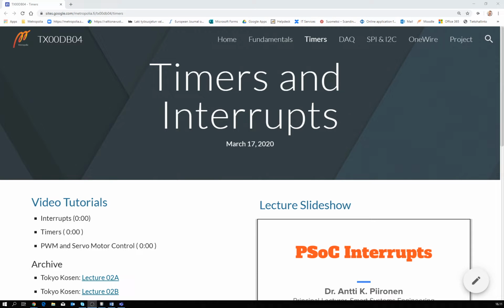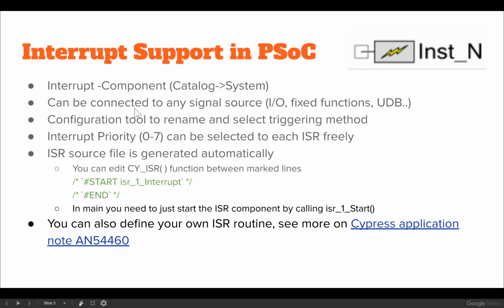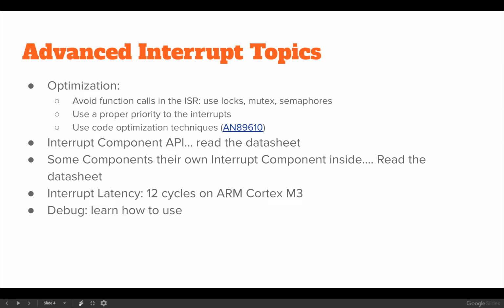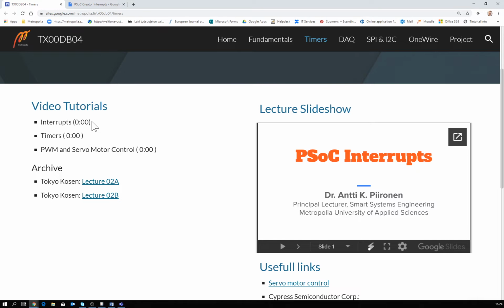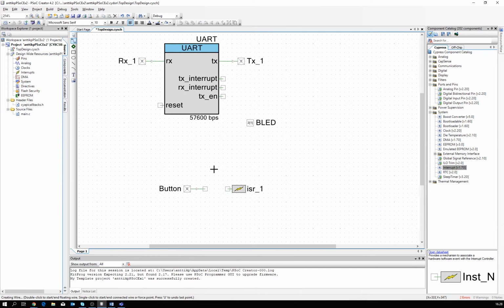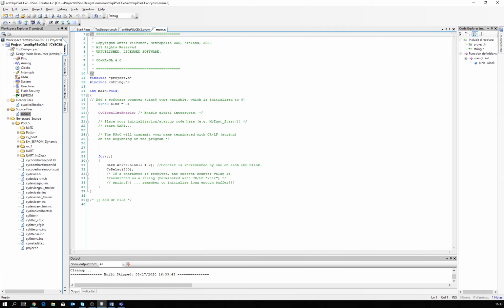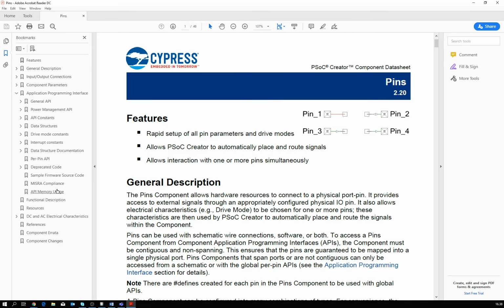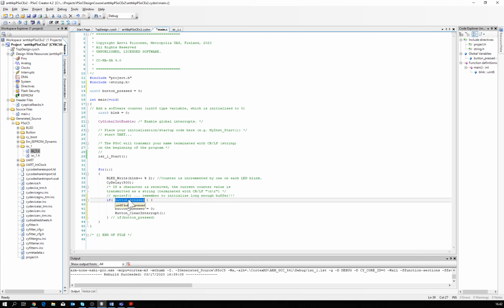PSoC2020 2 01 Interrupts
About PSoC 5 interrupts